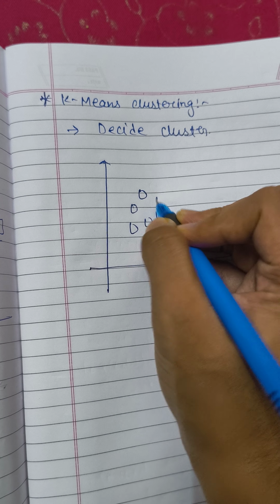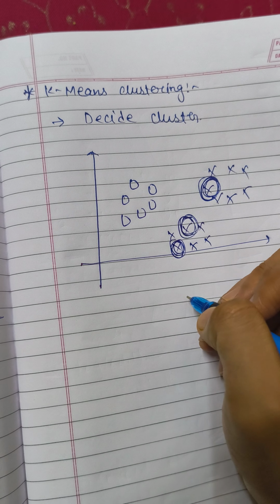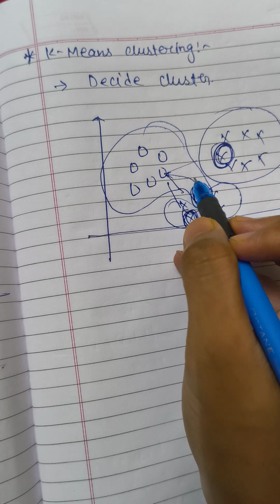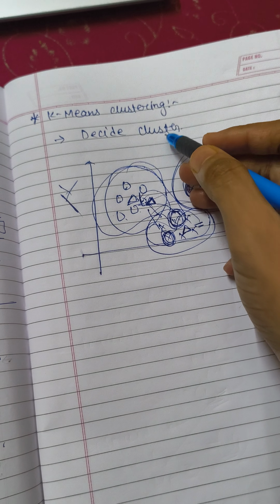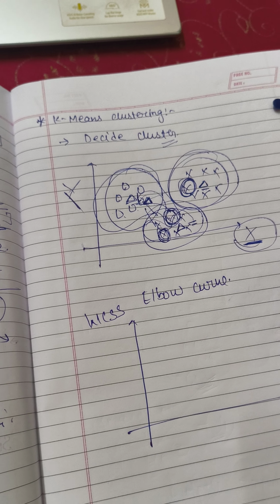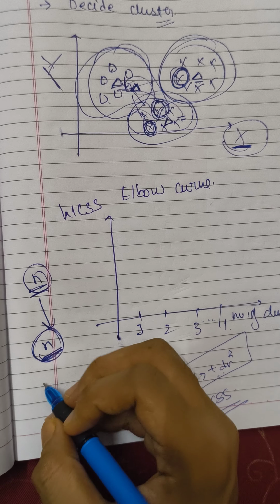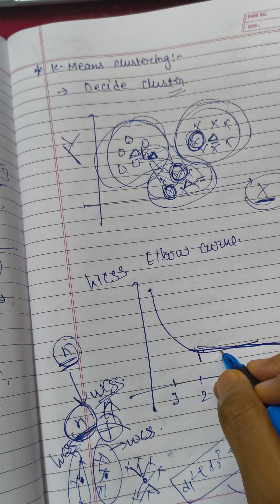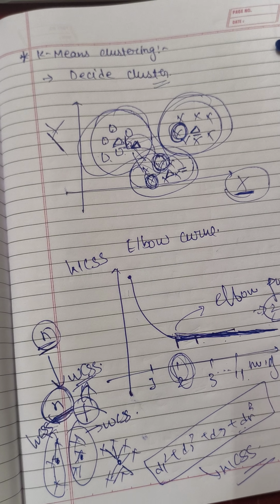K Means Clustering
Detailed explanation of K Means Clustering ( Machine Learning).